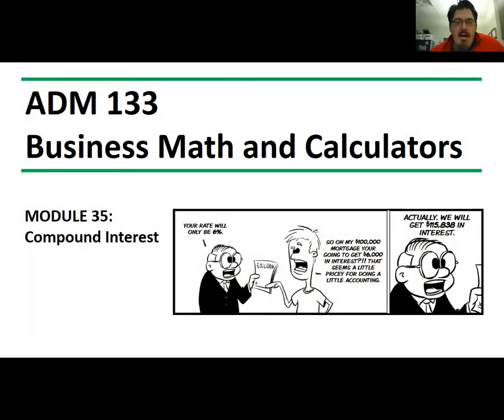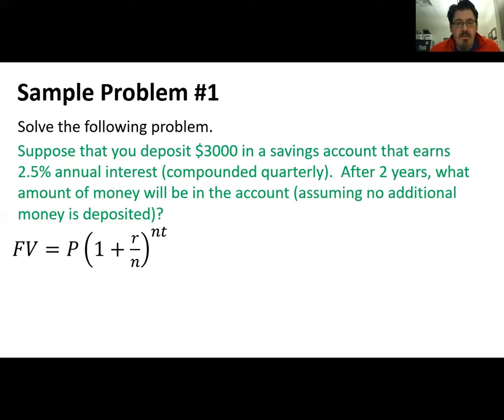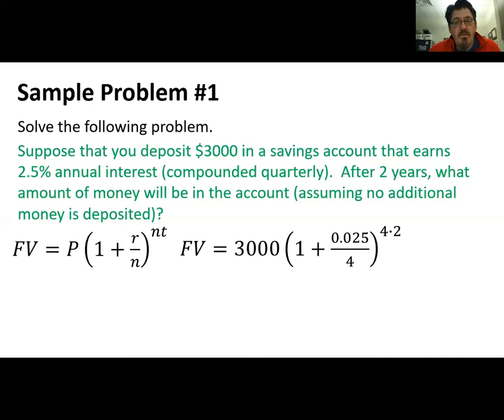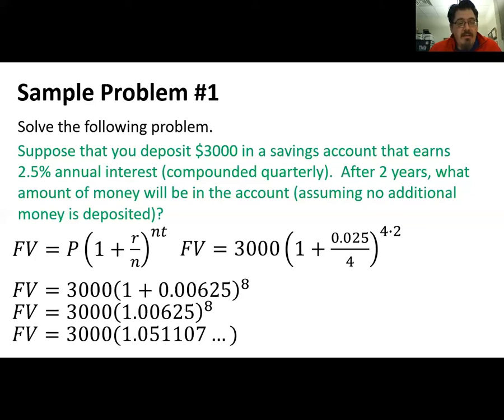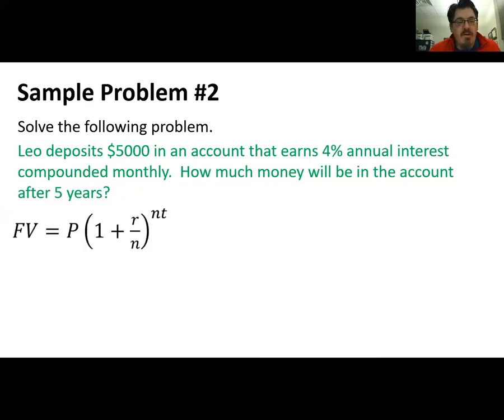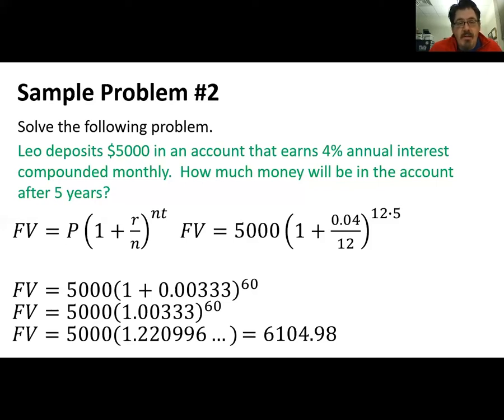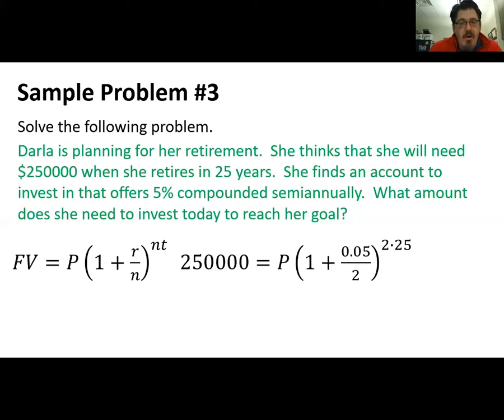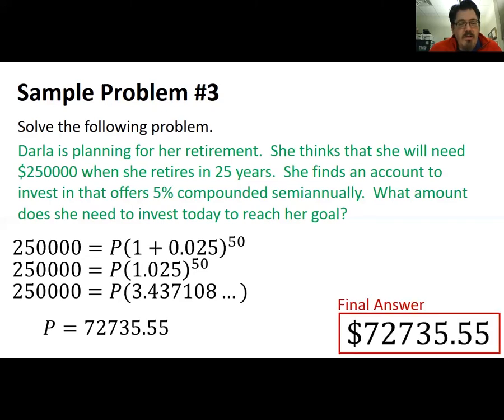Business Math (Module 35)